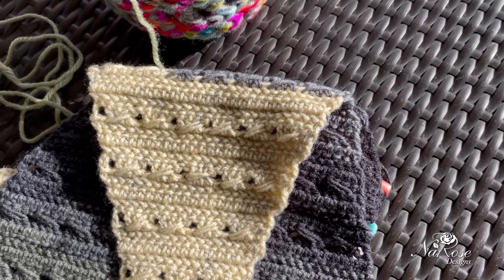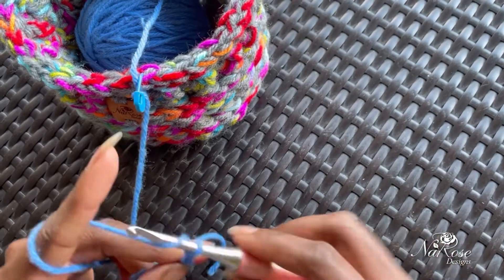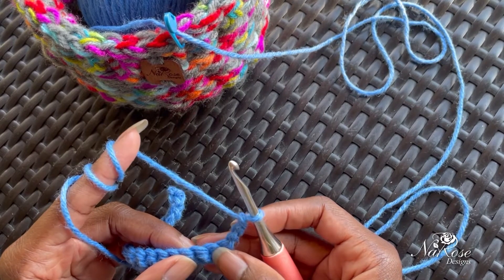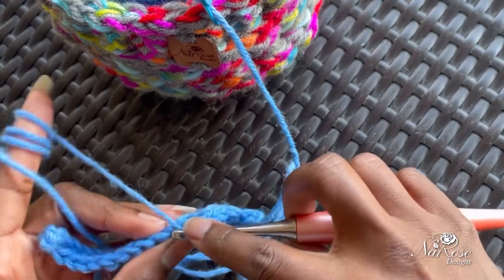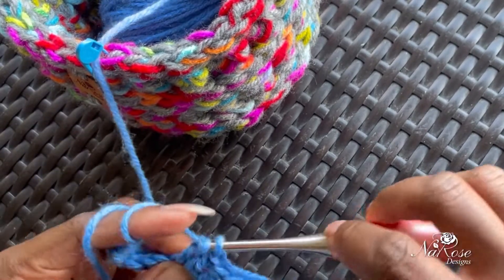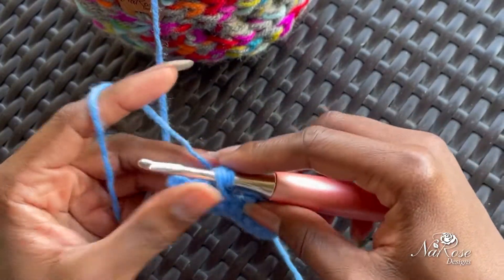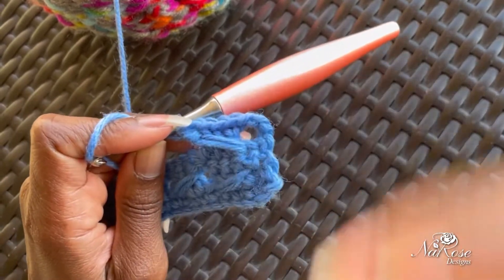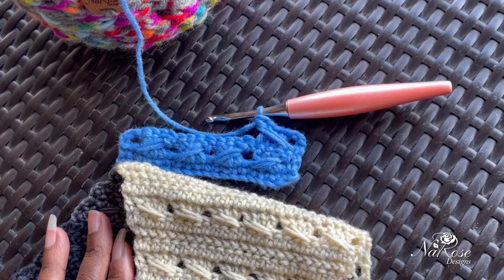Double Crochet Crossover Stitch Mini Crochet Tutorial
Hi there, Roses! 🌹

This is a mini tutorial on the Double Crochet Crossover (AKA 3 Double Crochet Crossover or Cable) stitch. It is a great stitch that adds texture and openness to your work and it looks great on both sides.

This video assumes you are familiar with double crochet and single crochet stitches.

I use this stitch primarily in my Wrapped Up and Twisted Scarf Pattern.

Take care and keep growing!

I won't spam your inbox! You will receive info on special sales, discounts, events, etc.